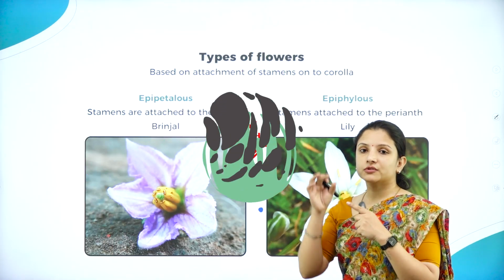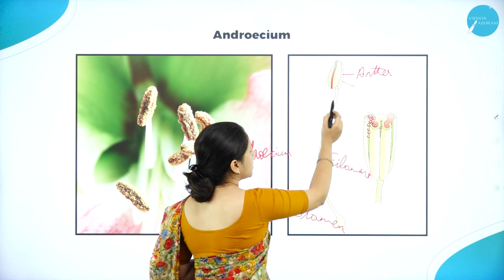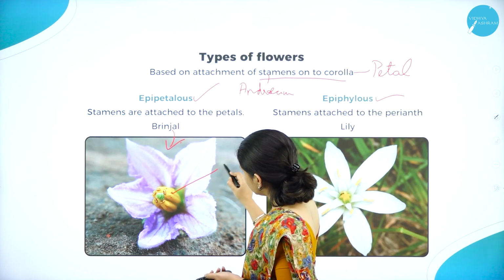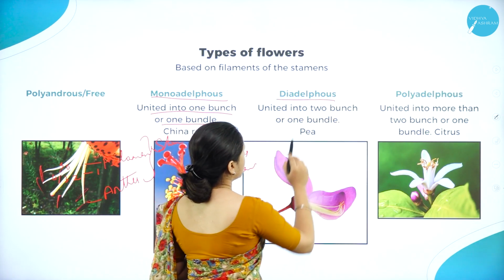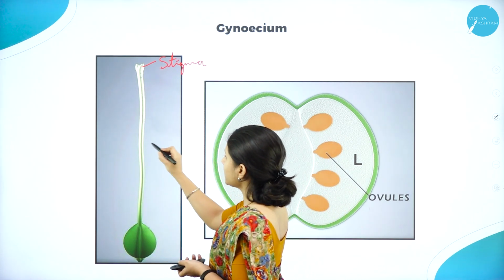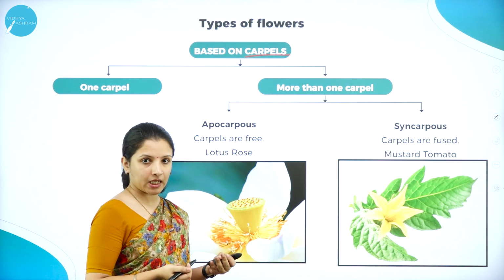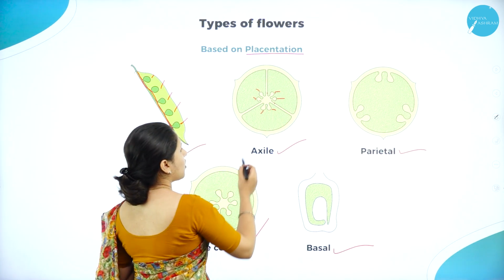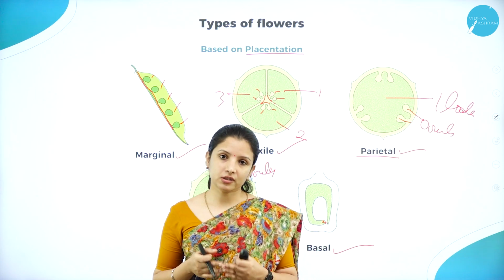DAY 25 | BIOLOGY | I PUC | MORPHOLOGY OF FLOWERING PLANTS | L4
Class : I PUC
Stream : SCIENCE
Subject : BIOLOGY
Chapter Name : MORPHOLOGY OF FLOWERING PLANTS
Lecture : 4